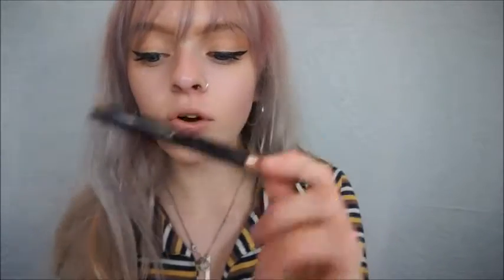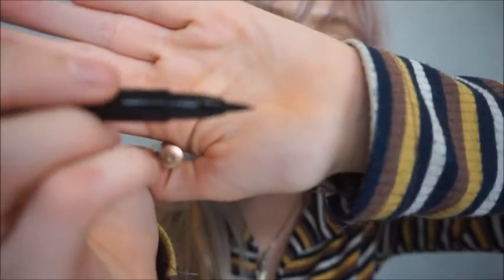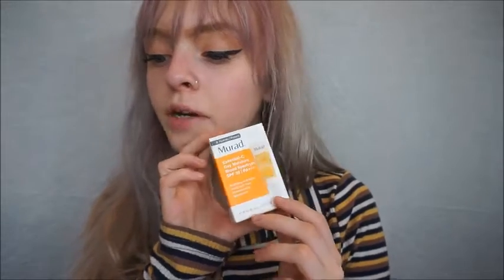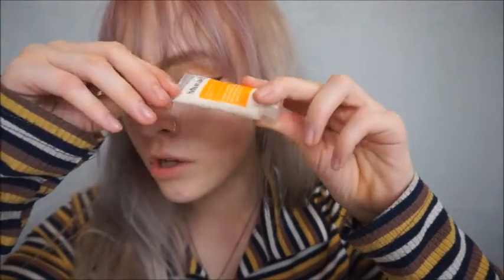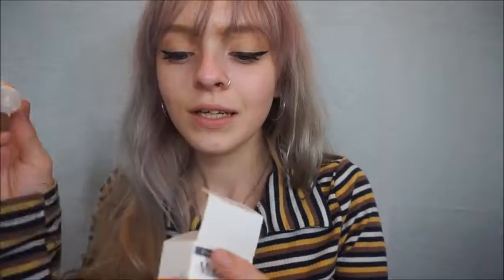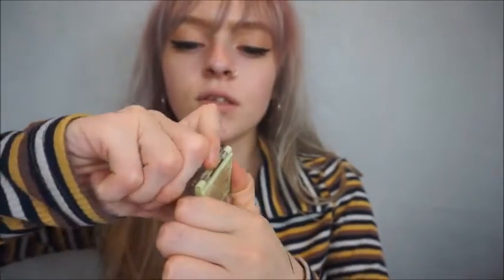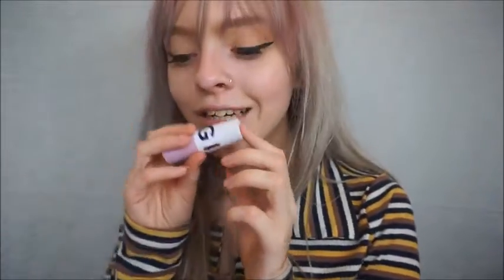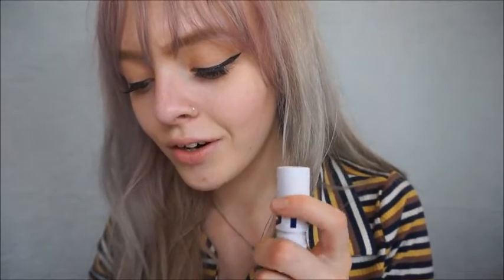NOVEMBER 2019 IPSY GLAM BAG